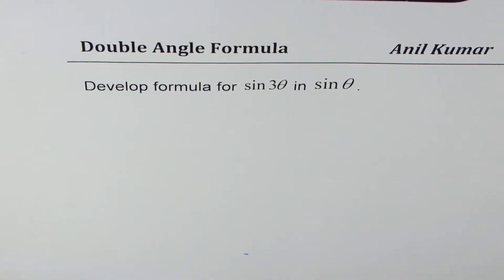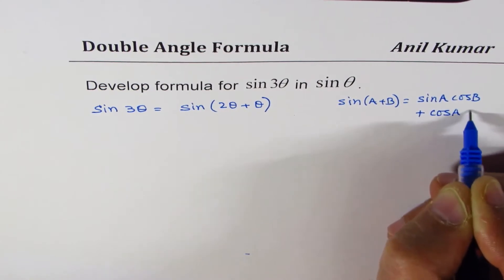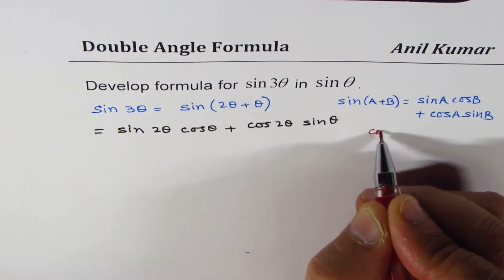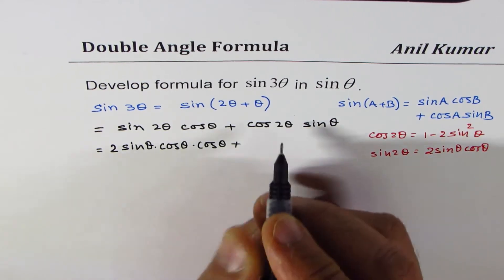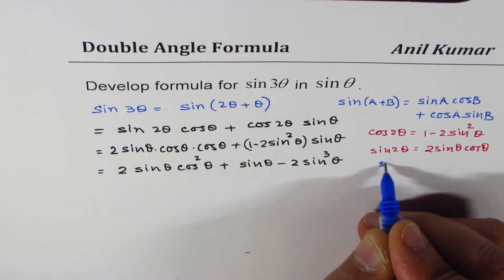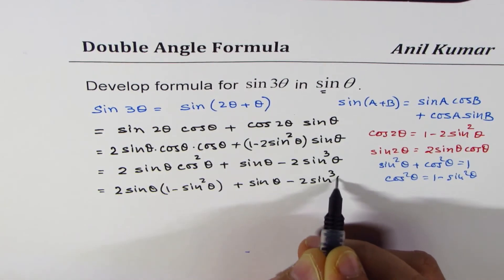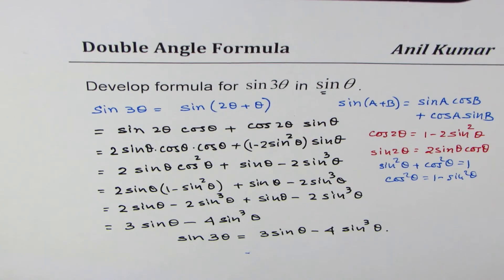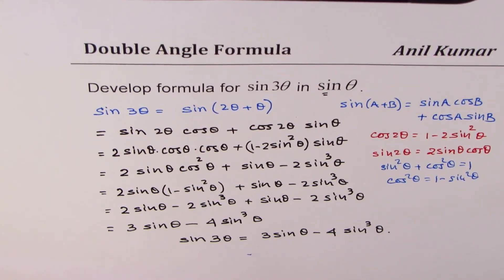Formula sin3x = 3sinx - 4sin^2x in terms of sinx